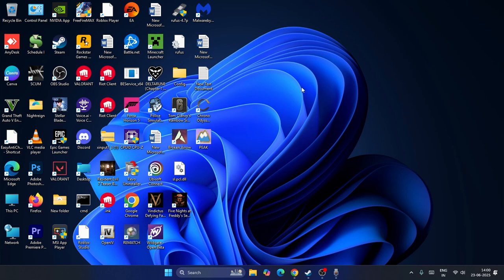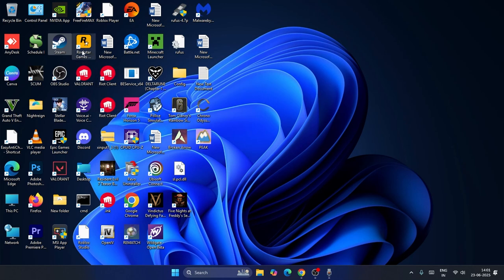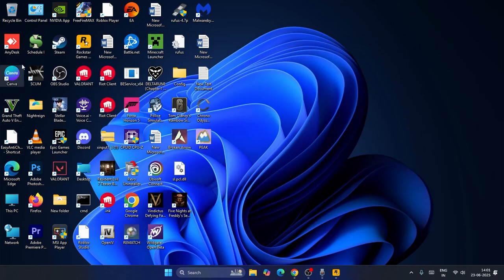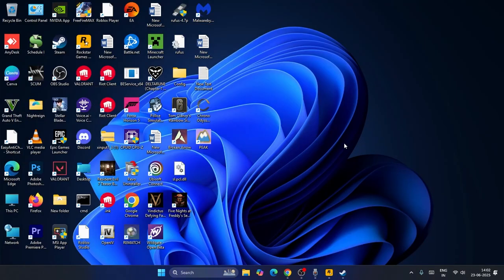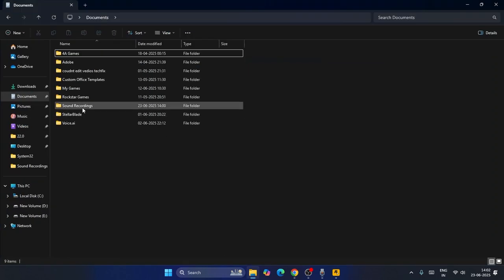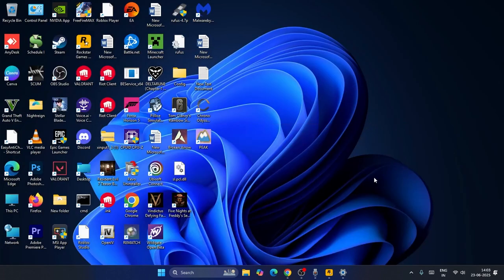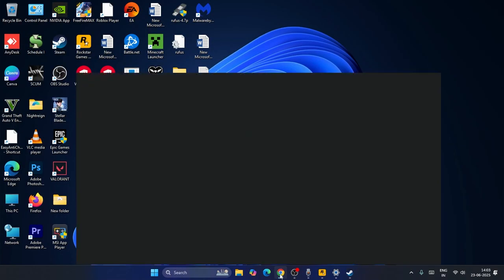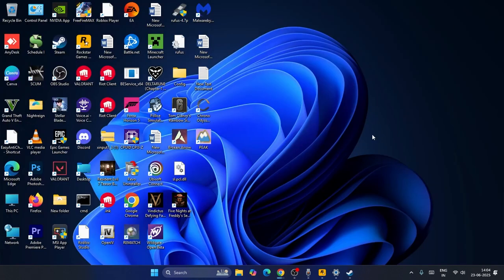How to Fix An error occurred while authenticating with rockstar games services GTA 5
Users are encountering error code 6000.87 when launching GTA 5, with the message 'An error occurred while authenticating with Rockstar Games services.' This video provides a complete guide to fix this issue during GTA 5 launch.